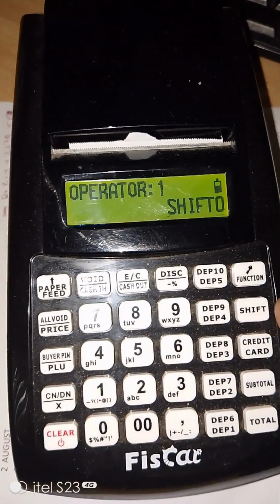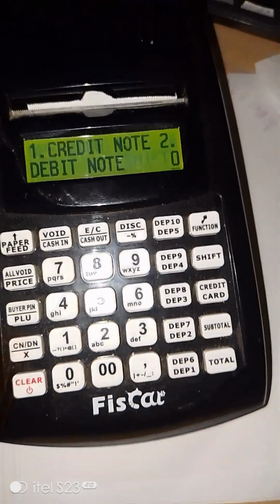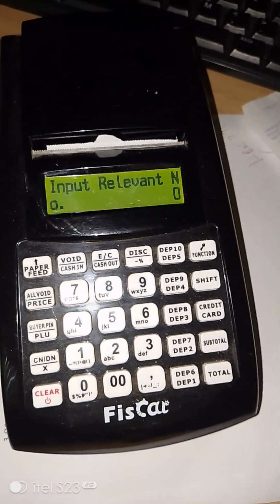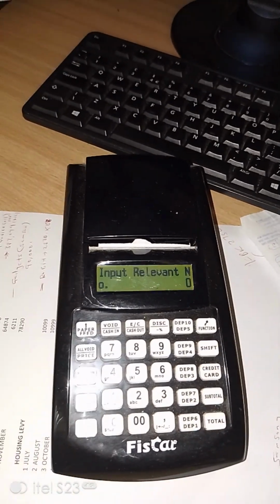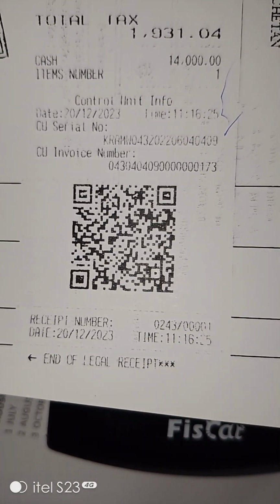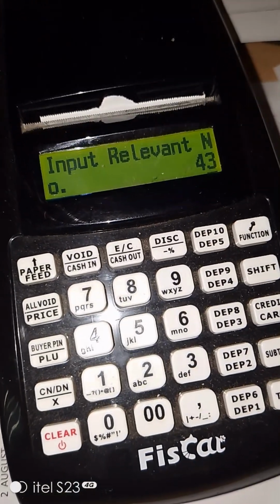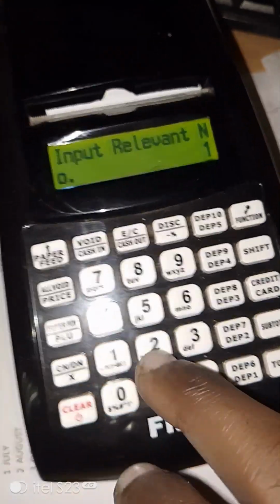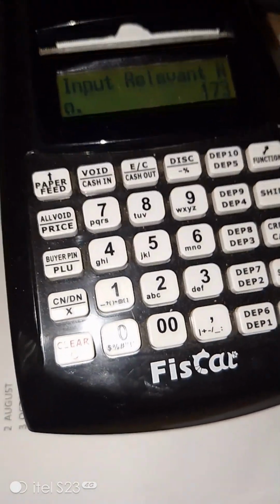CREDIT NOTE ON TIMS ETR MACHINE IPALM FISCAT MODEL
CREDIT NOTE AND DEBIT NOTE ON TIMS ETR MACHINE#HOW TO CANCEL OUT A WRONG INVOICE ENTRY ON A TIMS ETR